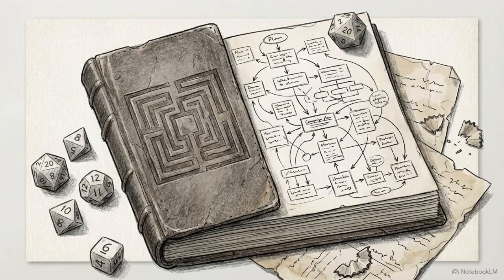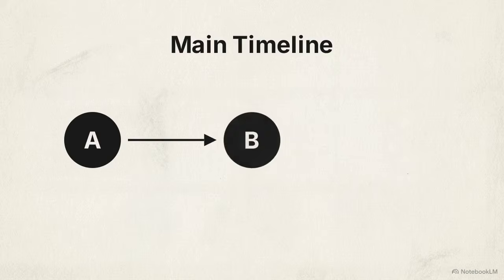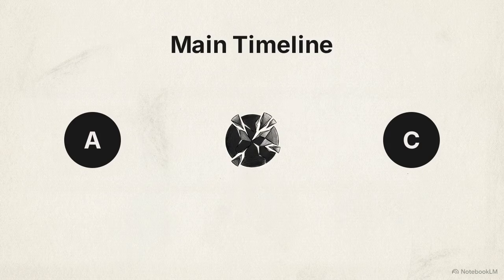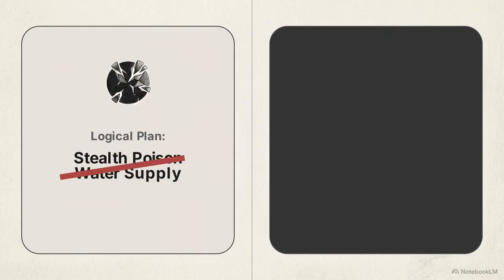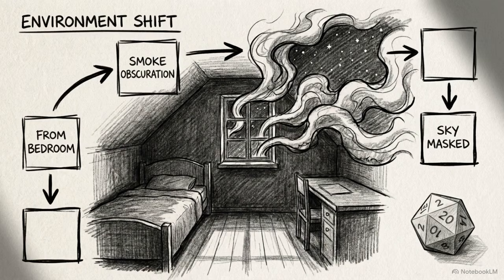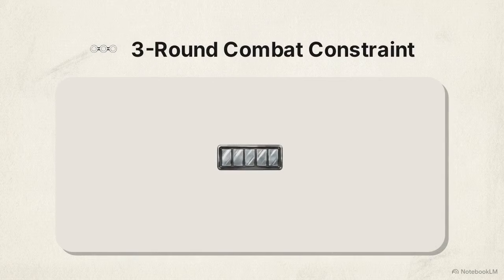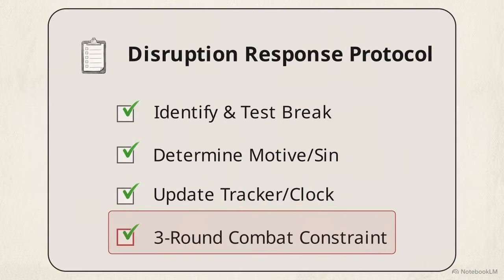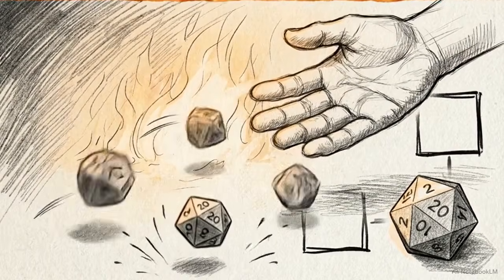The Whitman Method: Episode 1 – The 12 Steps to Masterful Game Directing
The Whitman Method serves as a comprehensive guide for tabletop roleplaying moderators, arguing that successful game mastering relies on systemic structure rather than innate talent. The text outlines a twelve-step framework designed to help creators build reactive worlds where the narrative is shaped by player choices rather than a prewritten script. Key strategies include establishing villain motivations based on psychological flaws, implementing a "Session Zero" to build table trust, and using clocks and timelines to maintain momentum. By converting intuitive skills into repeatable procedures, the guide ensures that combat remains engaging and that failure functions as a tool for story progression. Ultimately, these sources provide a methodical architecture for managing the inherent chaos of gaming while preventing burnout through clear campaign closure protocols.